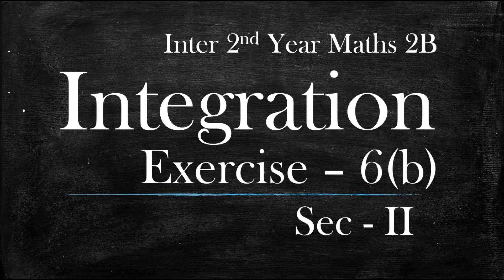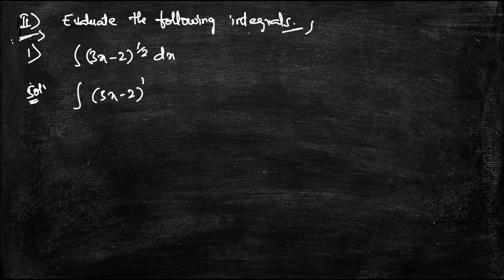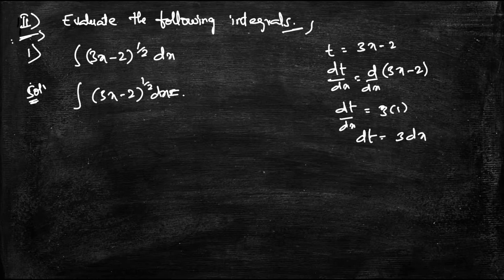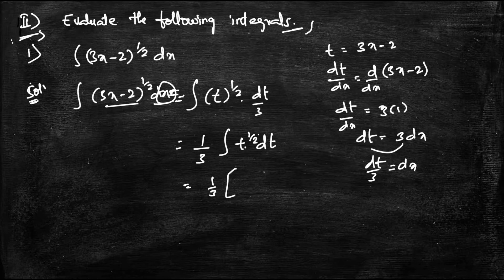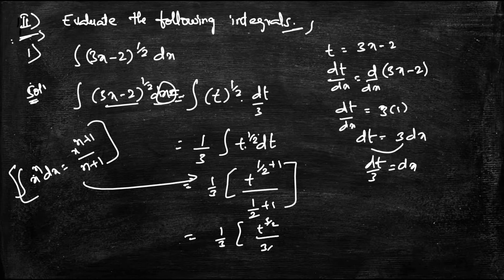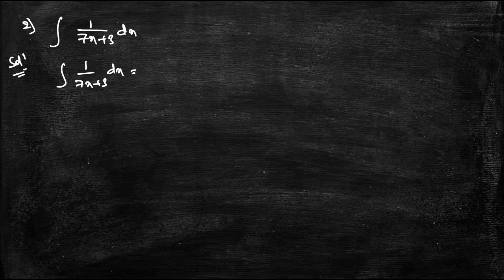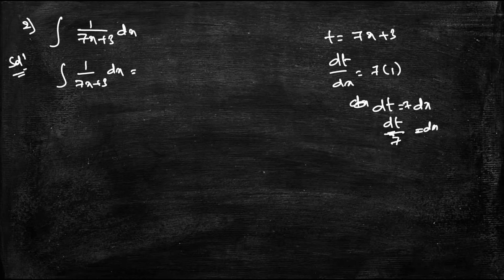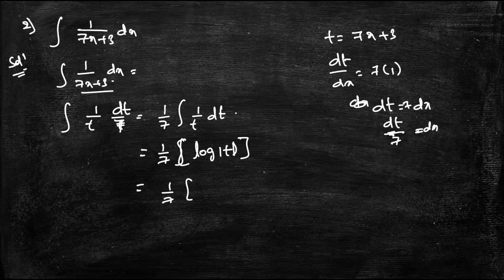2(B) - 6(b) Integration || Sec - II || Part1 || Intermediate Maths 2B